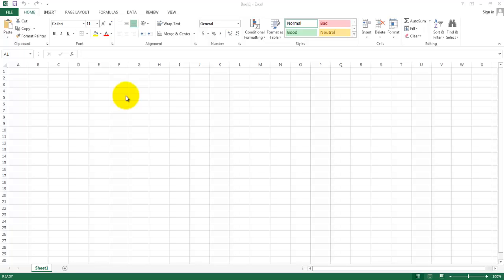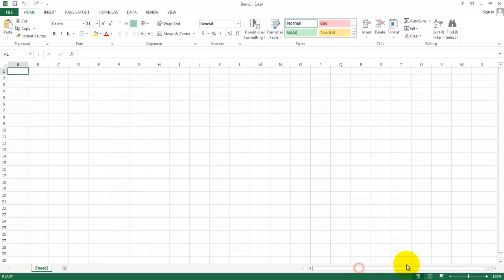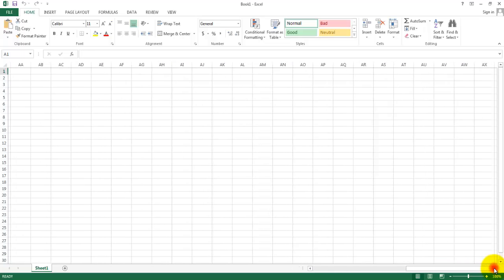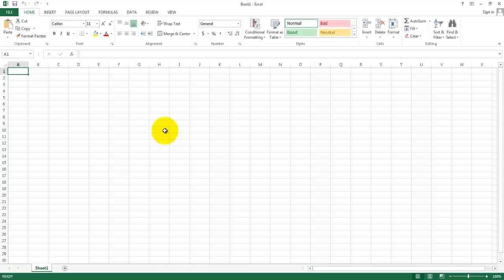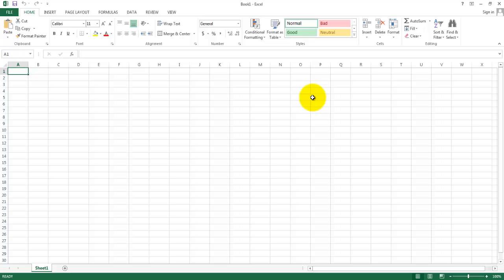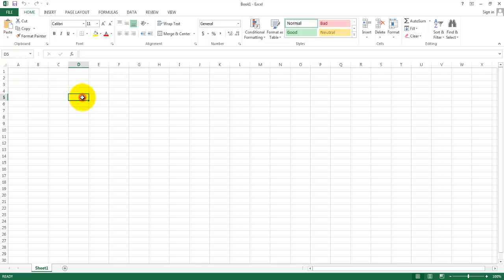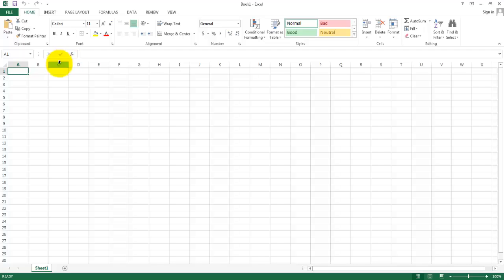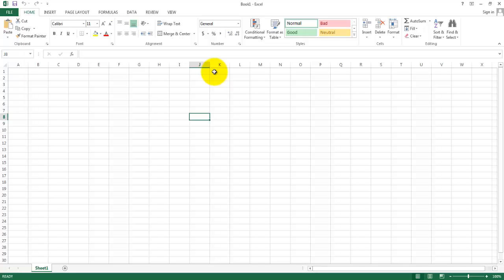What is Excel? Short Intro and Overview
Learn what kind of software Excel is, how to use MS Excel and what zou can Do with Microsoft Excel